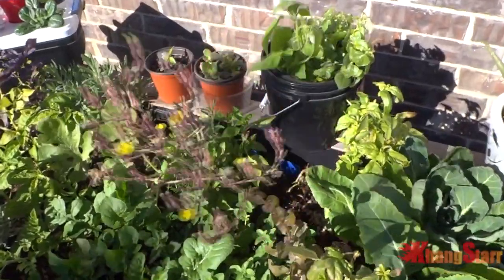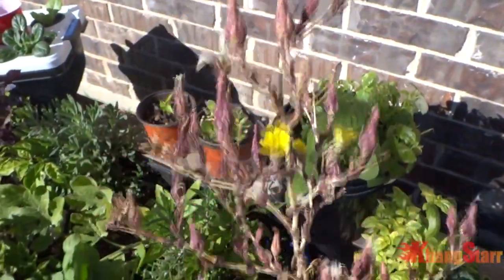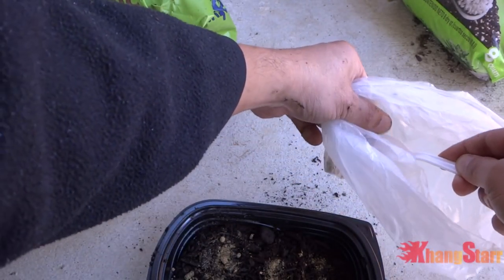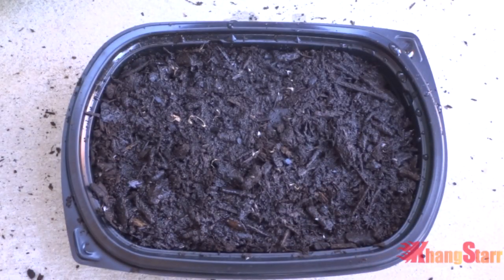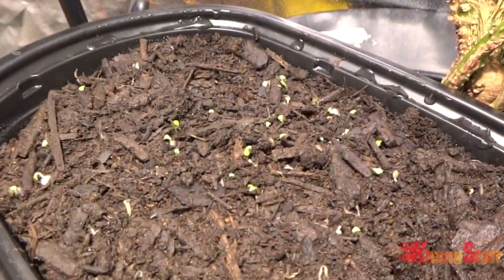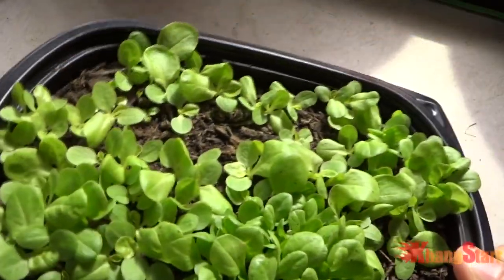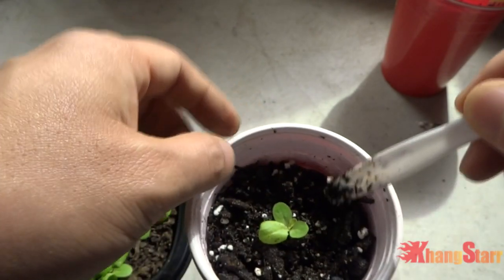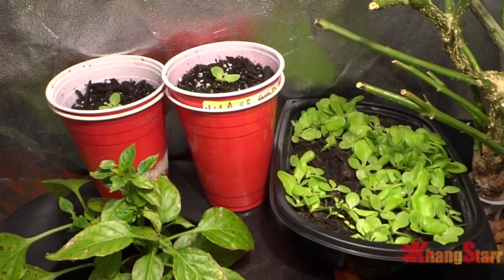Growing Lettuce as Microgreens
If you allow 1 lettuce plant to go to seed, it will produce way more seeds than you can use.  In this video, I will show you the many ways to use lettuce seeds.